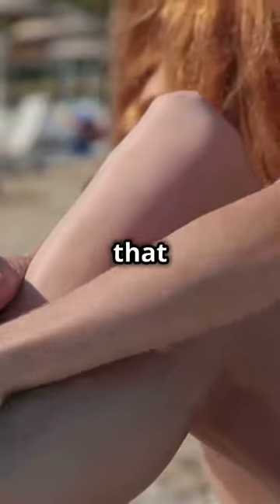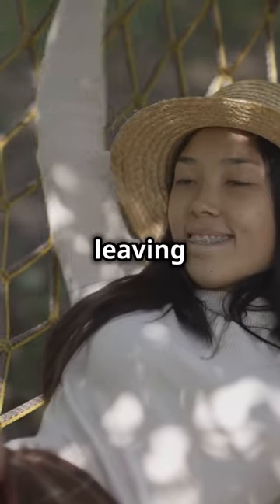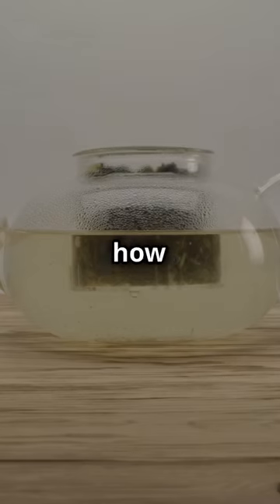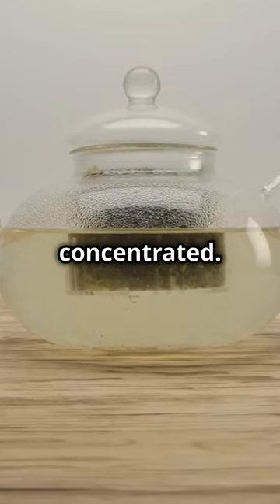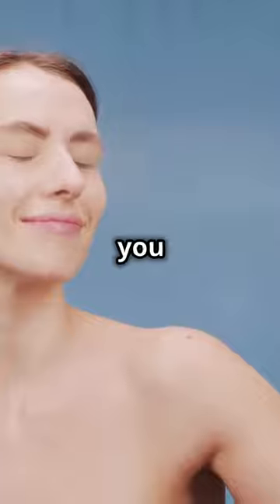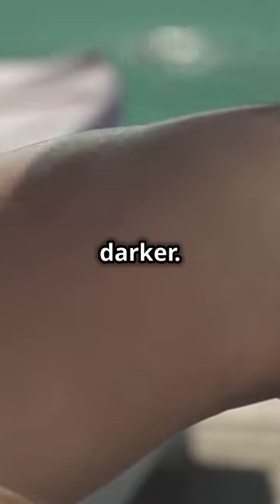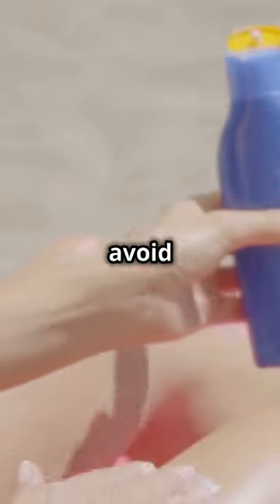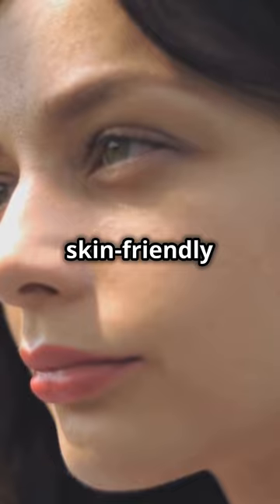Sun-Kissed Glow DIY Natural Sun Tanner!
Achieve a radiant, sun-kissed glow with our DIY natural sun tanner recipe! Learn how to create a safe, effective, and chemical-free tanning solution using simple ingredients you can find at home. Embrace a healthy tan while nourishing your skin with natural goodness. Get ready to glow beautifully and naturally all summer long!